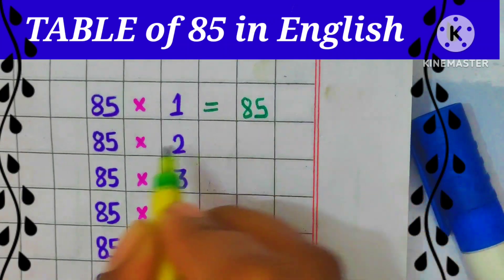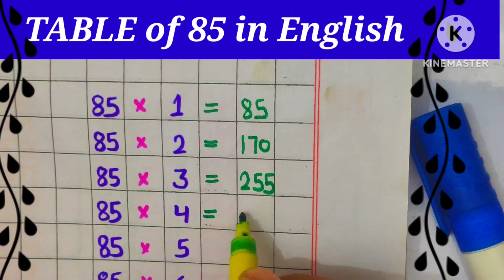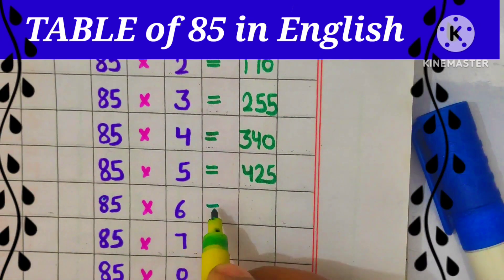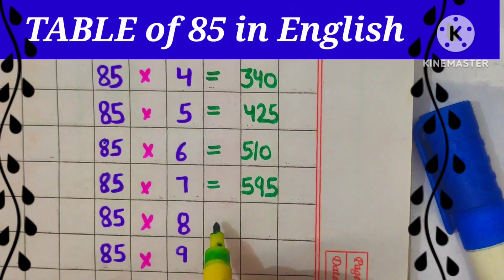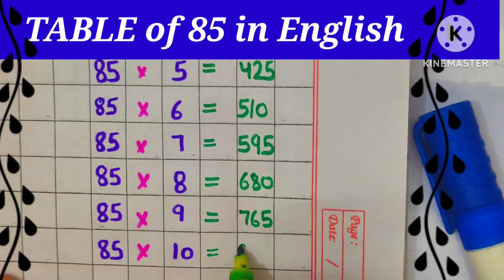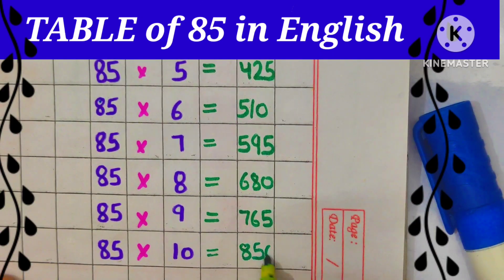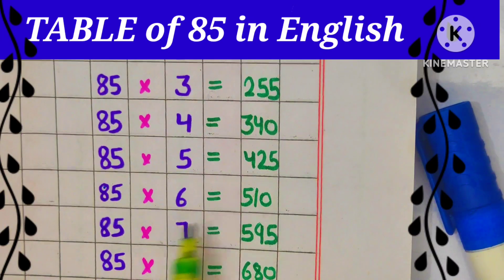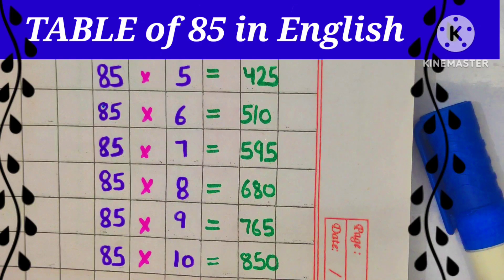table of 85 in English. 85 ka table.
table of 85 in English.
85 ka table.
85 ka.
85 ka pahada English mein.